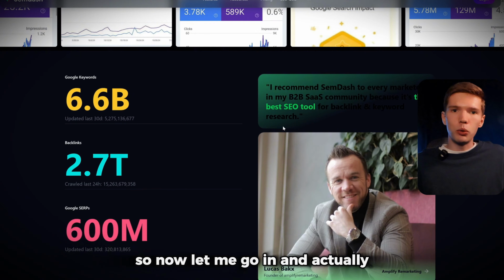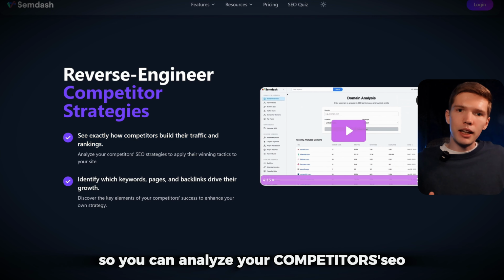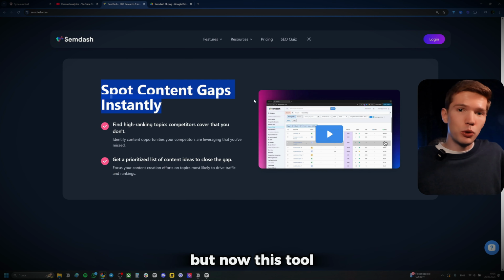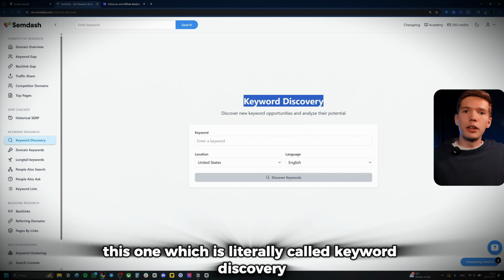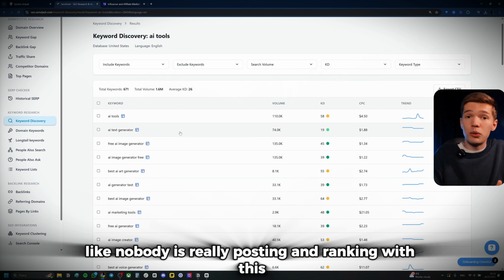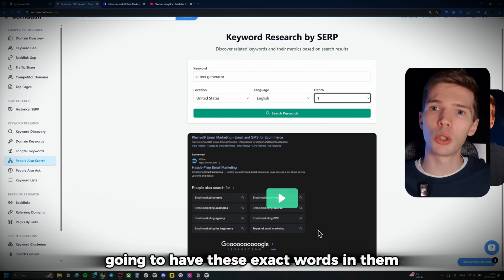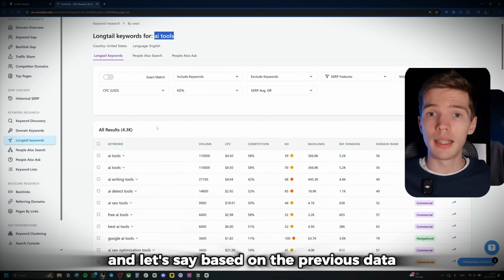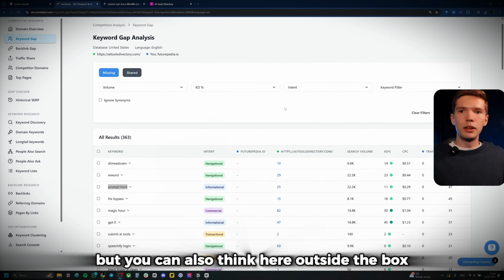How to Rank Videos Higher with This AI SEO Tool (Semdash Tutorial)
Tired of paying hundreds per month for SEO tools? In this SEMdash review, I put this new keyword research tool to the test to see if it truly can replace expensive options like AHrefs and SEMrush. With access to over 7 billion keywords, backlink analysis, SERP features, and competitive research - all for a one-time $69 payment - this AppSumo lifetime deal sounds too good to be true.

I dive deep into SEMdash's features including keyword research, gap analysis, domain overview, and backlink tools to show you exactly what you get. Watch to see how quickly it burns through credits, how it compares to other tools like UberSuggest, and whether this is the affordable SEO software you've been waiting for. If you're tired of monthly SEO tool subscriptions, this review will help you decide if SEMdash is worth your investment in 2025.

00:00 - in this video
00:51 - Semdash lifetime deal
01:23 - Features
04:42 - Insight to my YouTube Studio
08:37 - Keyword Discovery
12:48 - Keyword Research by SERP
15:21 - Seed Keyword Research
17:28 - Keyword Gap Analysis
18:48 - Example
19:20 - Price plans

2. VidIQ (30 Days for $1)

By watching this video, you acknowledge that you are responsible for your own actions and agree to use YouTube in compliance with its guidelines. For more information on YouTube’s official policies, please